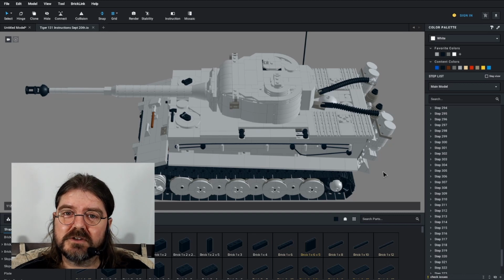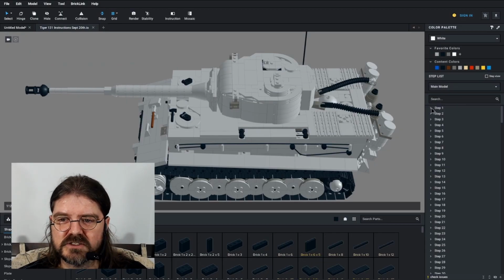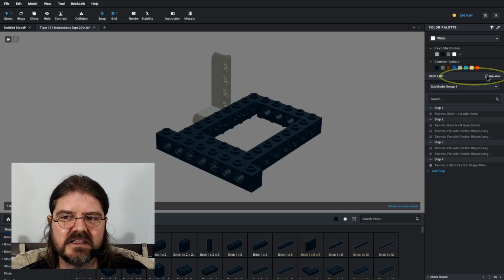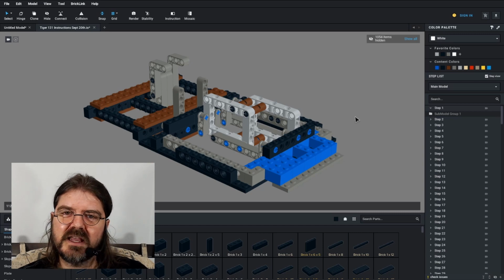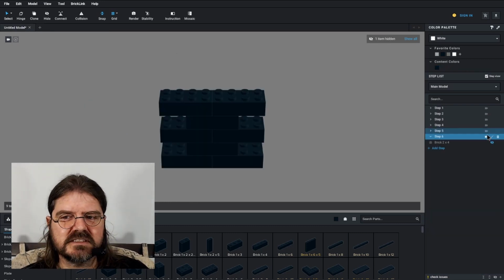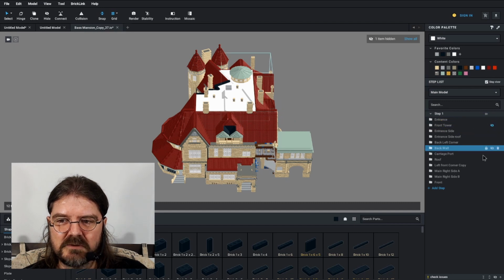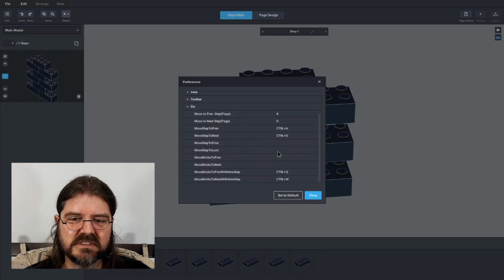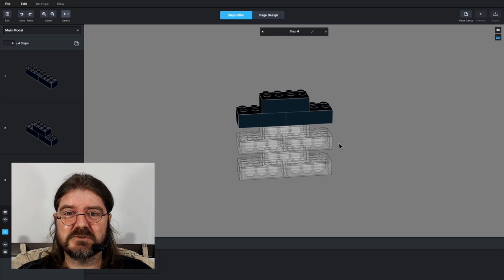Studio Tutorials - Step View. Easily organizing your LEGO design instructions!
I take a look at what you can do with the step view and show you a great tip for saving time when making your instructions.